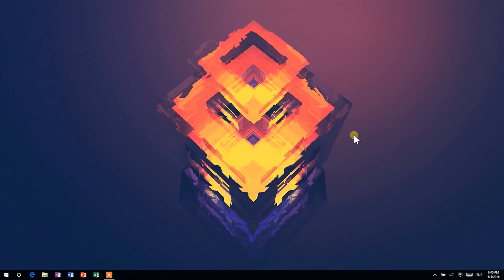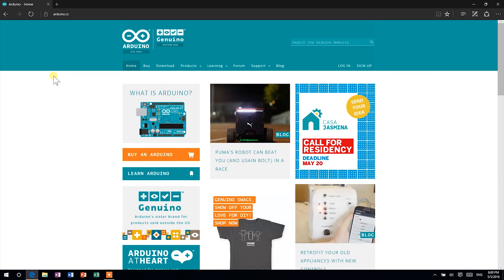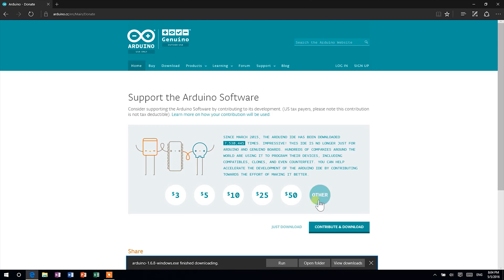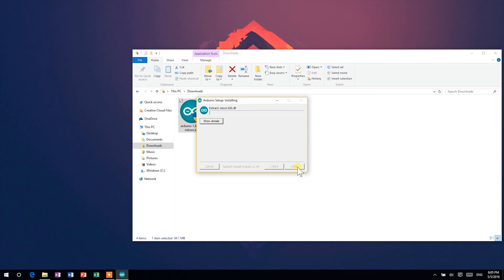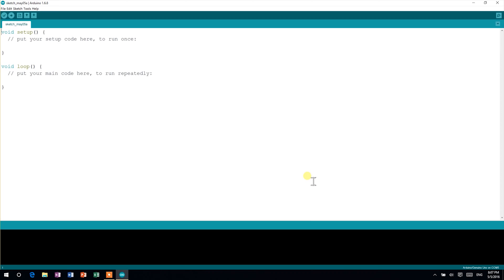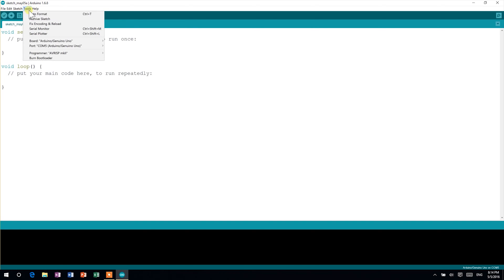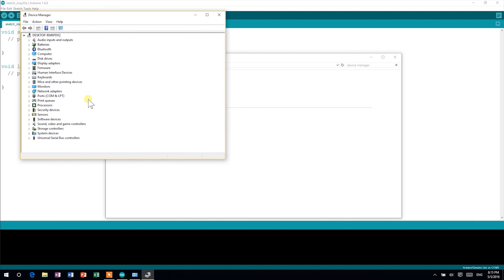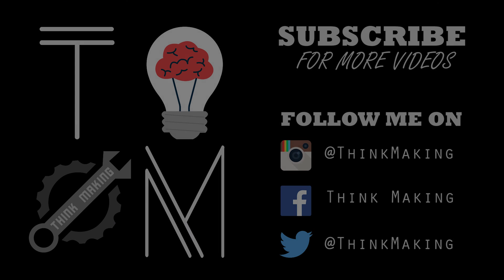💻 Arduino Tutorial #1 - Setting Things Up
Hey guys!!! Welcome to this new series of Arduino tutorials. I hope you find them very helpful and intuitive. In this video you'll learn how to install the Arduino IDE and set it up in order to use your Arduino board for the first time.

Recommended Arduino stuff:
Arduino Board
Arduino Kit

If the drivers are not installed automatically follow this steps:
Click on the Start Menu, and open up the Control Panel.
-While in the Control Panel, navigate to System and Security. Next, click on System. Once the System window is up, open the Device Manager.
-Look under Ports (COM & LPT). You should see an open port named "Arduino UNO (COMxx)". If there is no COM & LPT section, look under "Other Devices" for "Unknown Device".
-Right click on the "Arduino UNO (COmxx)" port and choose the "Update Driver Software" option.
-Next, choose the "Browse my computer for Driver software" option.
-Finally, navigate to and select the driver file named "arduino.inf", located in the "Drivers" folder of the Arduino Software download (not the "FTDI USB Drivers" sub-directory). If you are using an old version of the IDE (1.0.3 or older), choose the Uno driver file named "Arduino UNO.inf"
-Windows will finish up the driver installation from there.